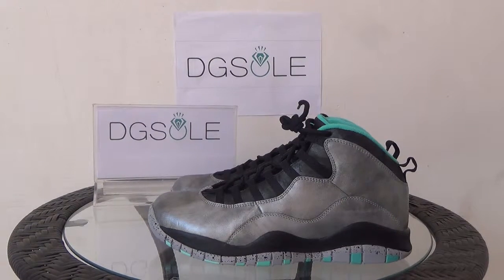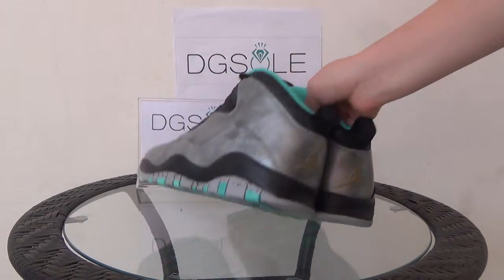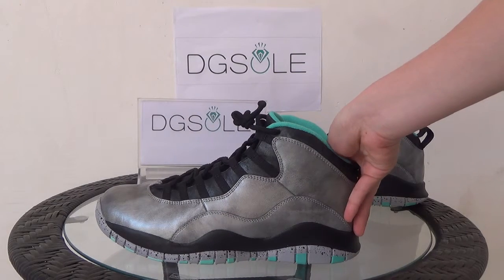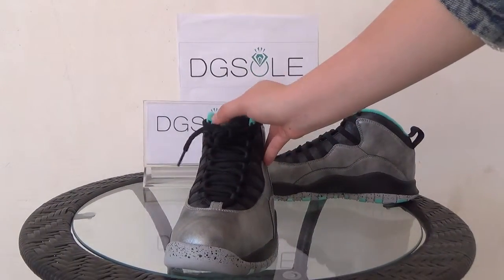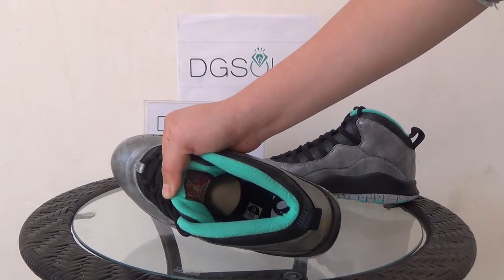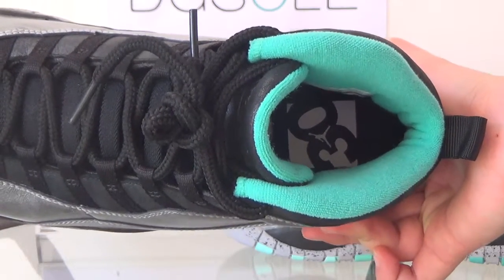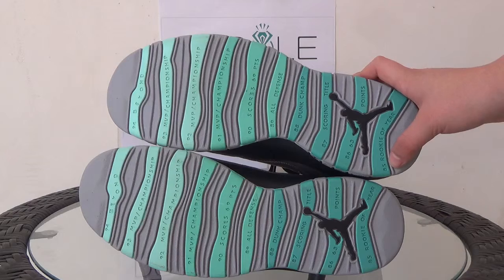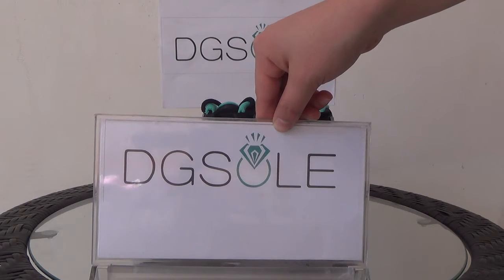Authentic air Jordan 10s Lady Liberty